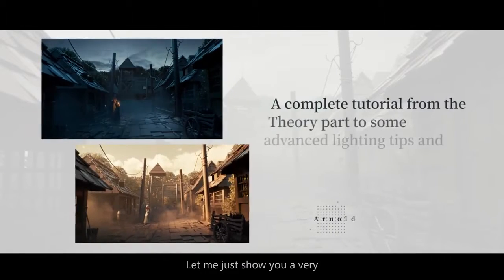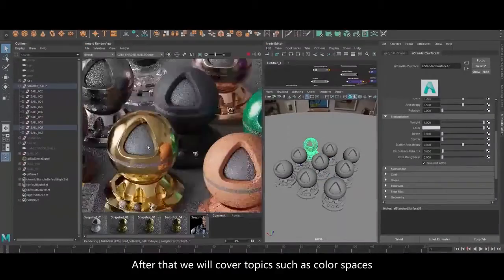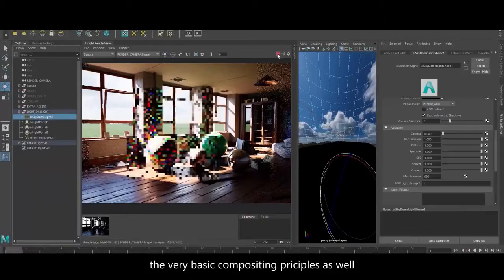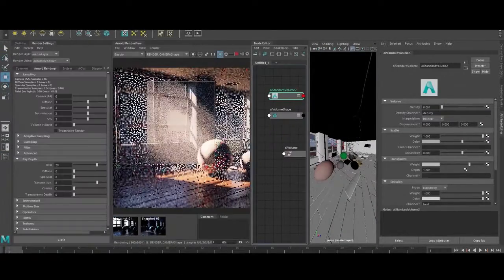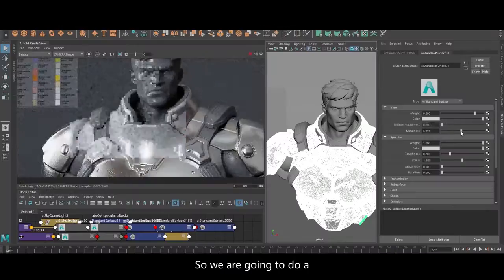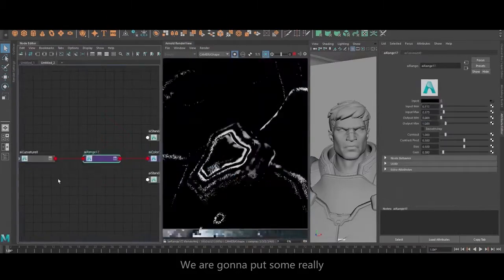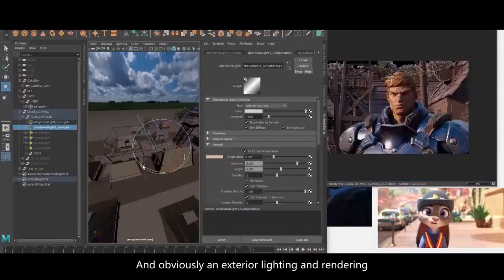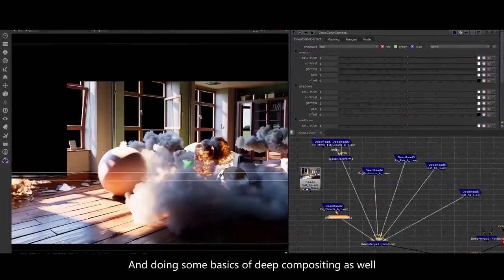Use Arnold for Lighting, Rendering and Compositing Tutorial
There is a lot of lighting knowledge that you cannot have access to in one organized tutorial. The tutor can give you a solution for that because his lectures are following an understandable path from the very basics through some complex to advanced lighting, shading, rendering, and compositing workflow (in ACES Color Space) and show some of his own artistic approaches to create appealing images.